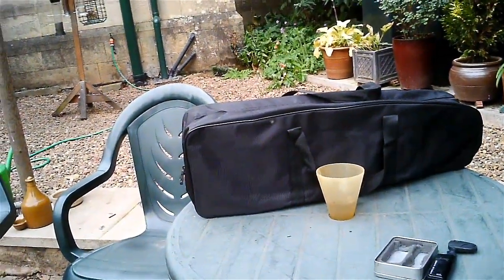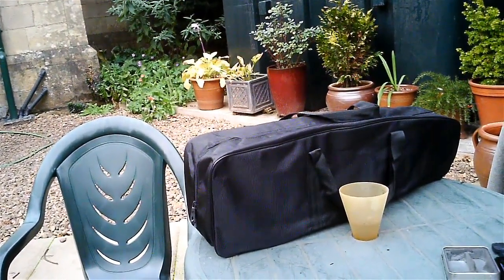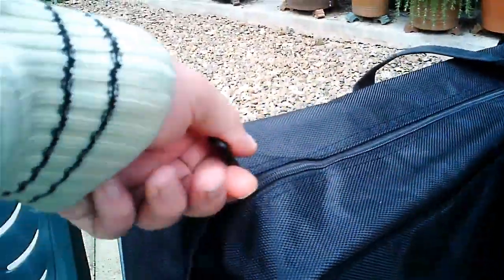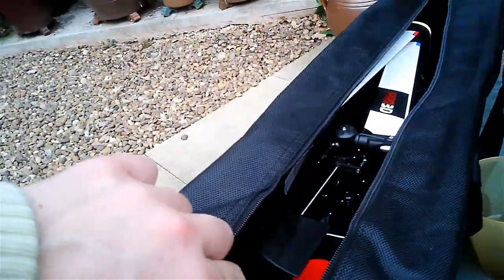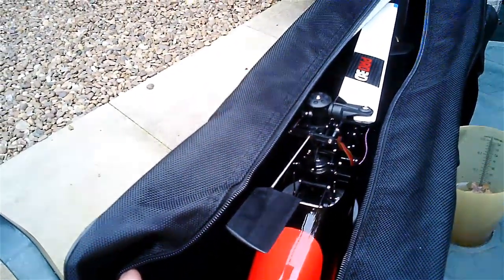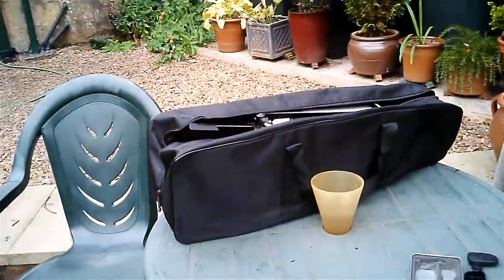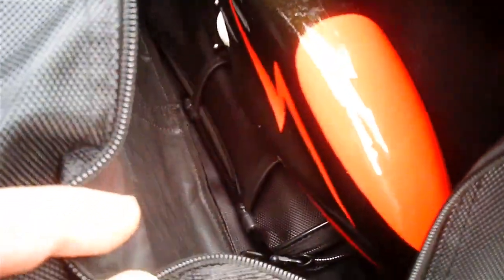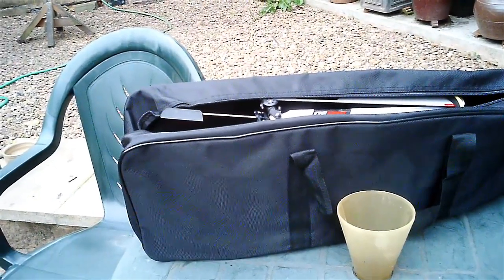LH-450bb 102311 450 Helicopter Carry Bag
A quick look at the 450 sized heli carry bag that I use to keep the dust off one of my helis.  Good value!

They seem to have gone AWOL from eBay at the moment.  I got mine from Moonhobby.com £10 for the case and £3 registered airmail.  Beware some vendors charge much more shipping...